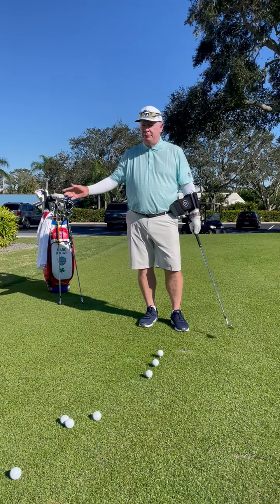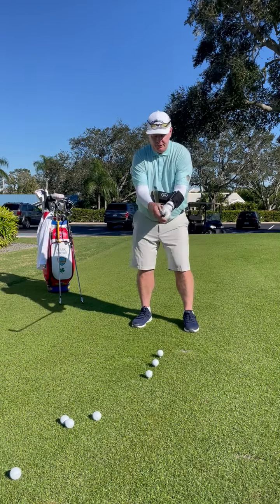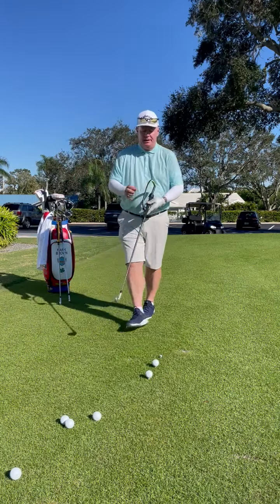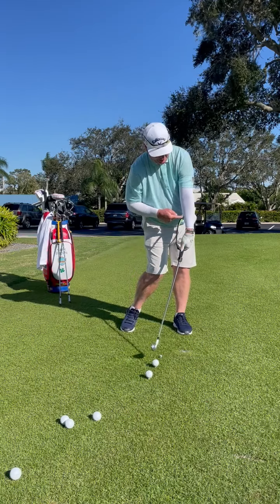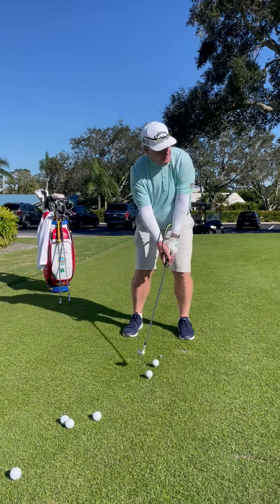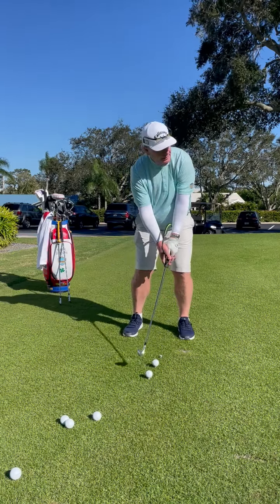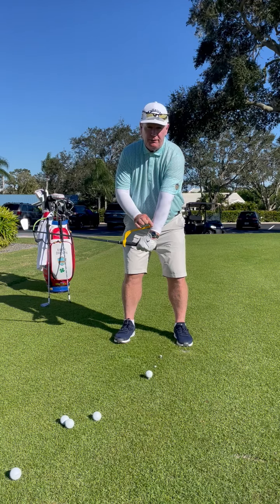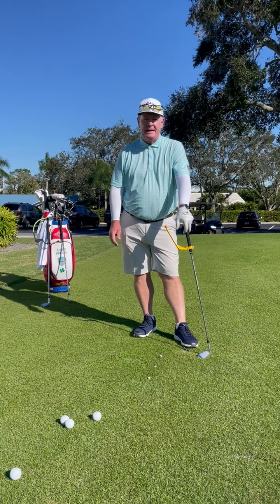Training Aid Video - Swing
YCC Golf Pro Mark Brown, PGA, shows you in this video how to improve your swing.